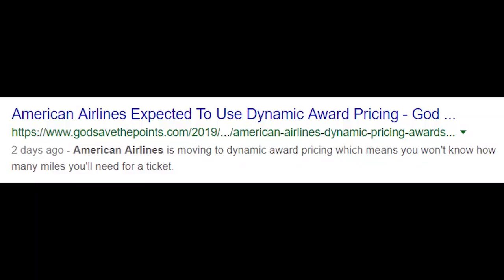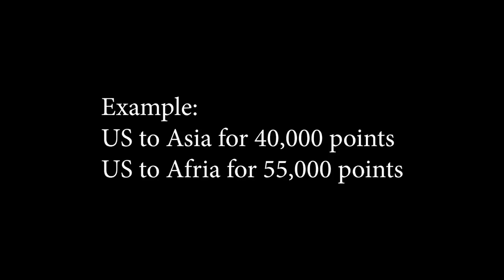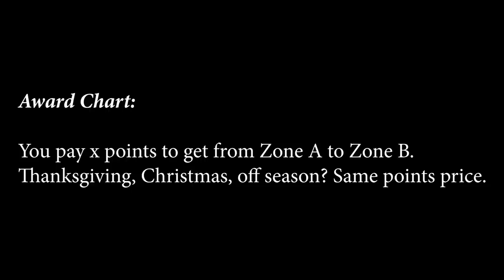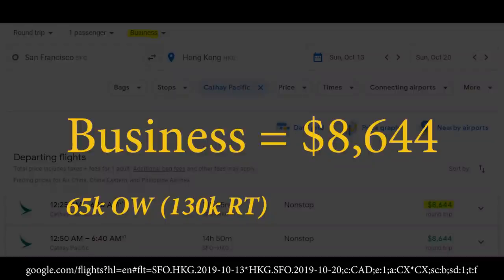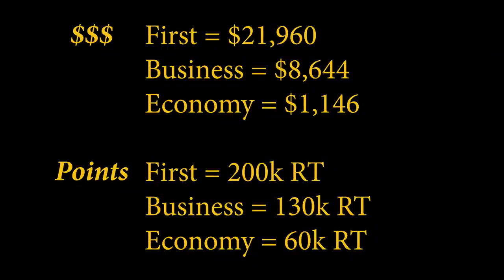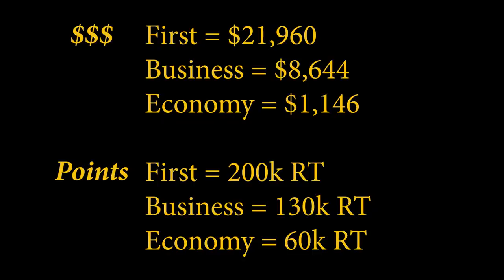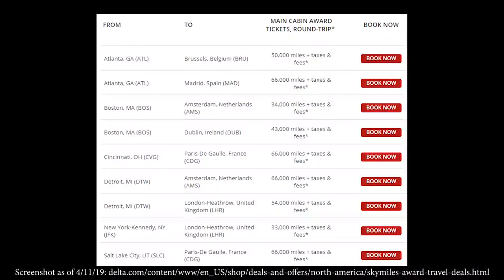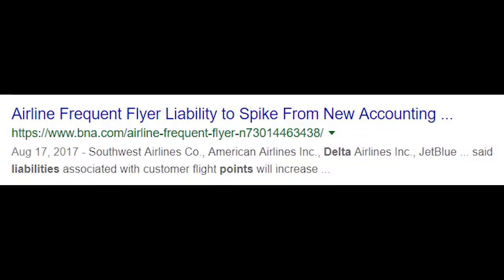More Airline Award Changes: Dynamic Pricing vs Award Chart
Click "Show More" to see Ad Disclosure. More airlines are ending award chart redemptions and shifting to dynamic pricing. How to redeem airline miles.

Useful stuff:
Looking for a travel toothbrush? Get your first Quip refill free ($10 value)